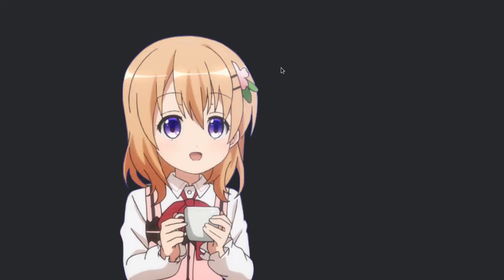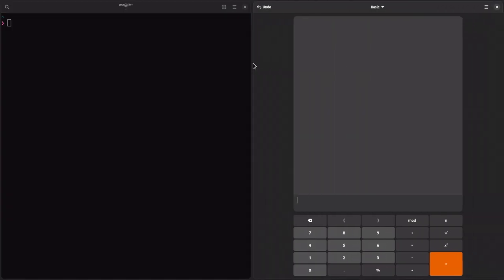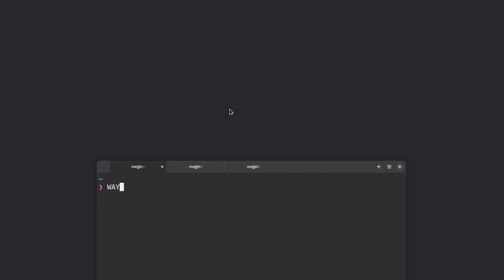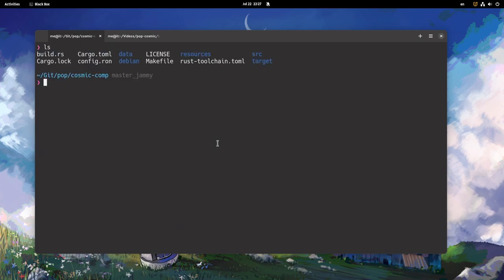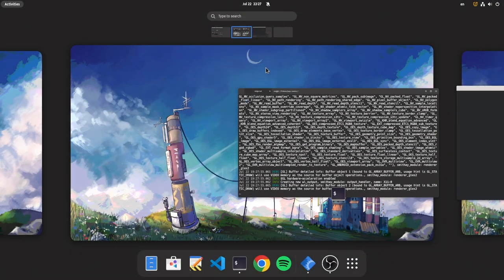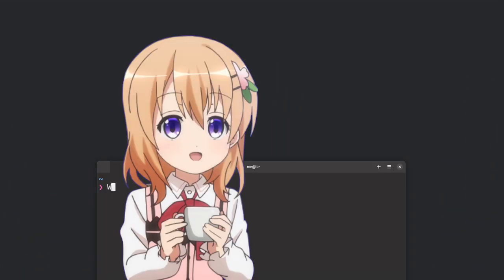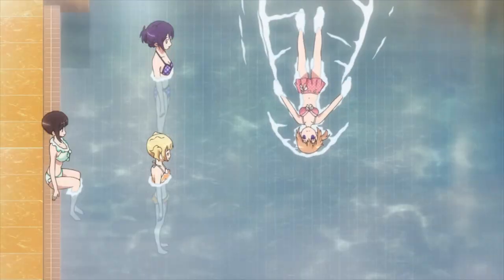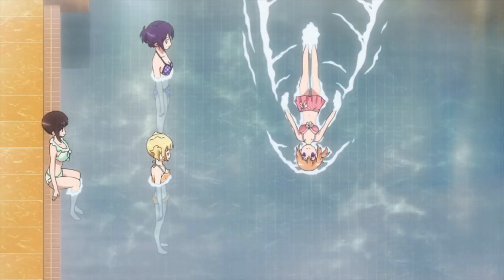What's this desktop?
Linux Wayland and Rust ..what else you need? :p
oh and, GNOME & GTK4 too :p

00:00 Demo
01:30 Reveal
01:58  YouTube when's  40C

MUSIC
Devious Little Smile - Godmode (YouTube Library)
Shaggy - In The Summertime